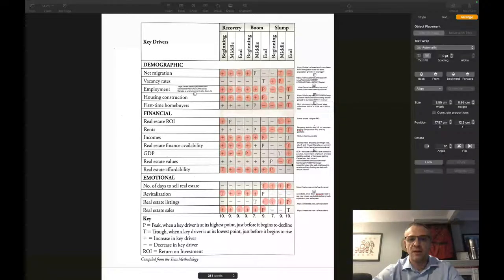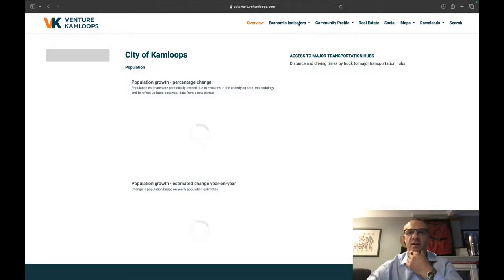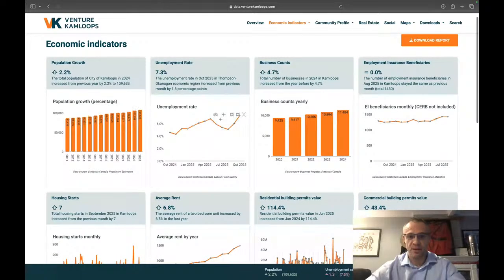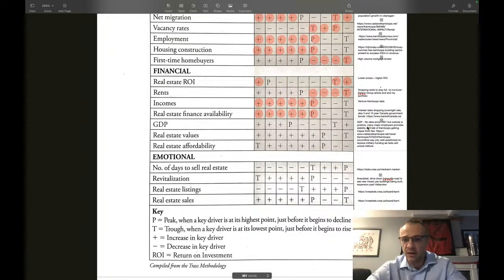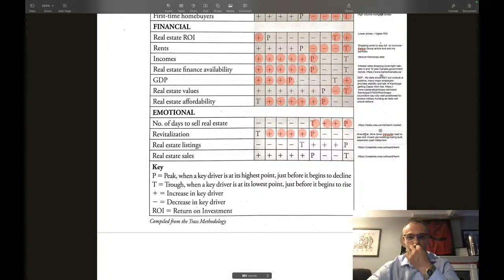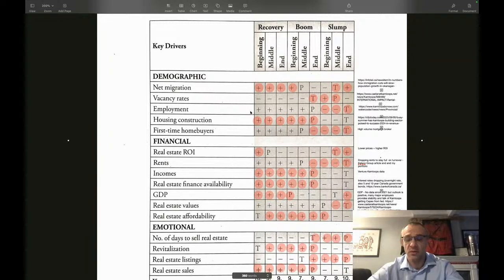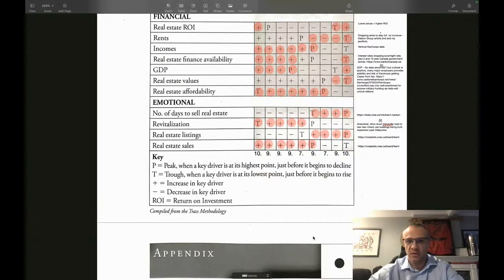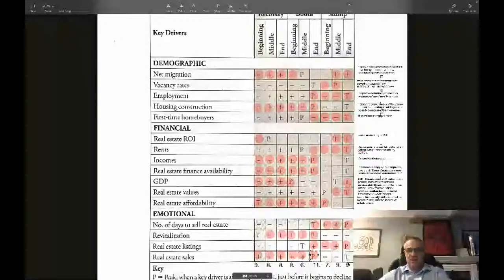ACT Podcast 02025.11.08 - Week 1 Real Estate Course Homework (analyze your local market cycle)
Find out how to discover if your target market is in the boom, slump or recover phase. Walk though of the Kamloops market Nov '25.